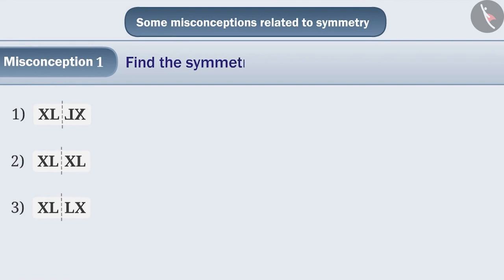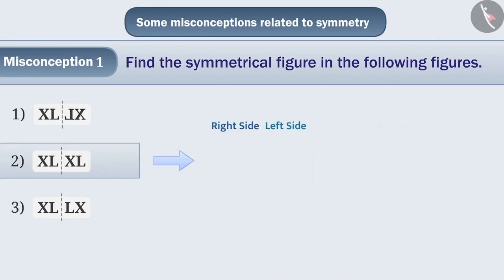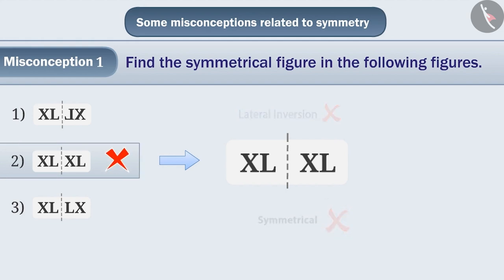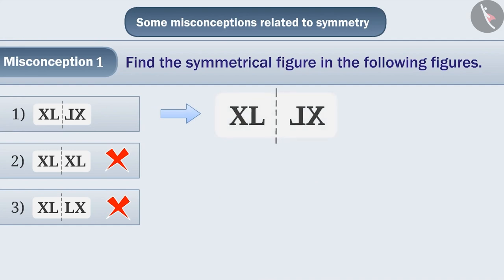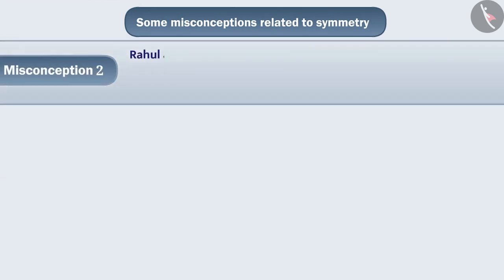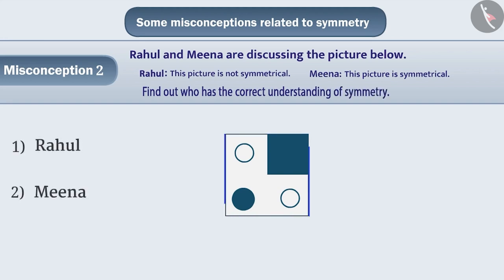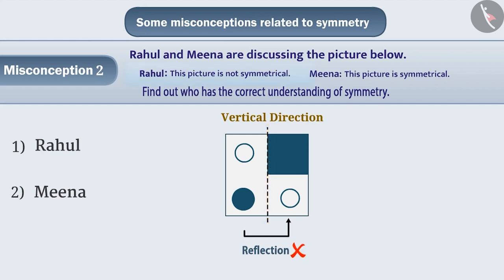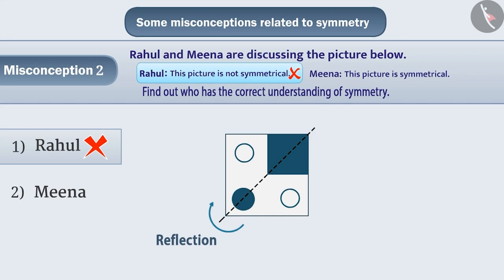Symmetry | Part 3/3 | English | Class 6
Symmetry | Part 3/3 | English | Class 6 | NCERT

Meaning of Symmetry | Symmetry | Grade 6 | NCERT | Symmetry

Welcome to part 3 of Line of Symmetry. In this video, we will discuss various misconceptions and/or common errors related to Line of Symmetry.